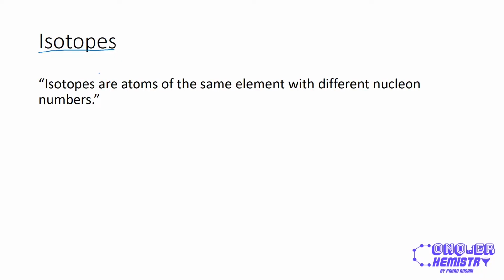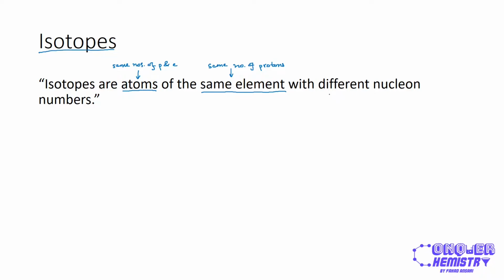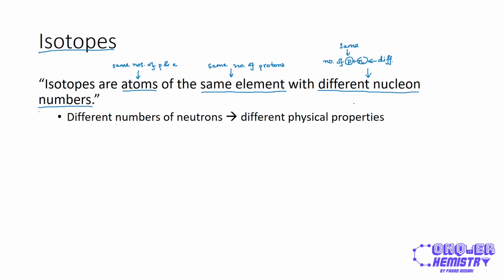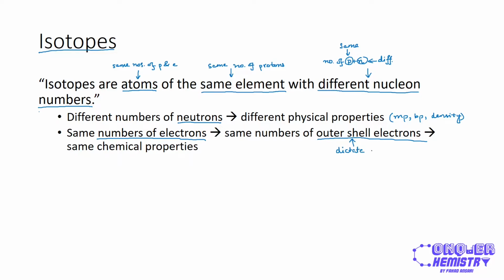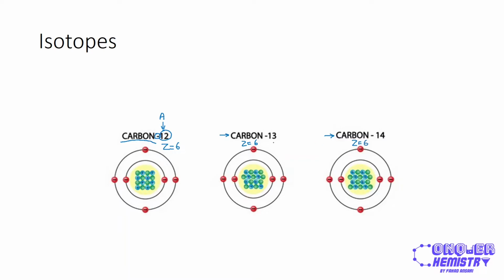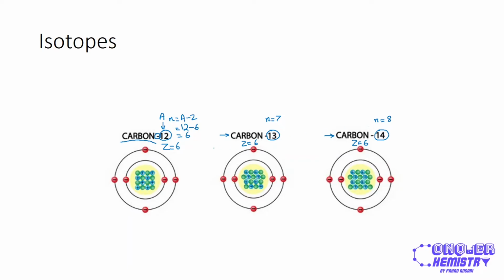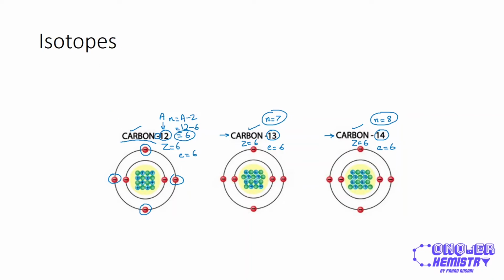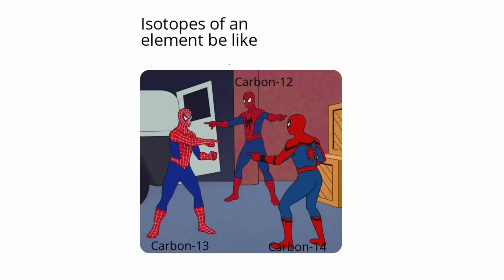Atomic Structure - Part 2 | Isotopes | AS Level | IGCSE/O Level | Conquer Chemistry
In this video, we look into isotopes with an emphasis on the similarities and differences between them in terms of their sub-atomic particles as well as physical and chemical properties.